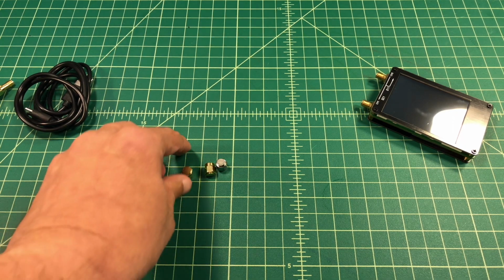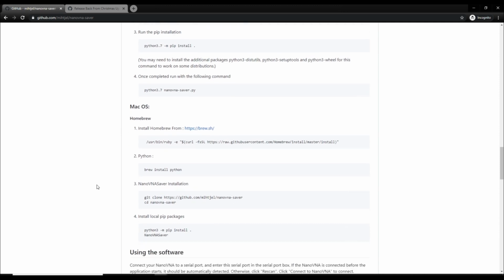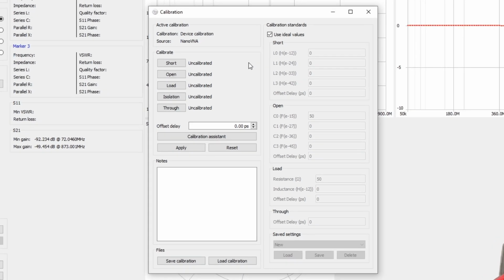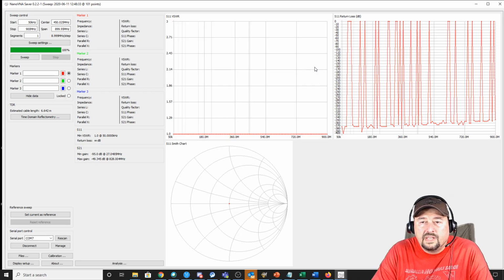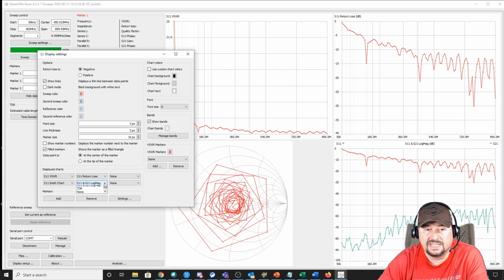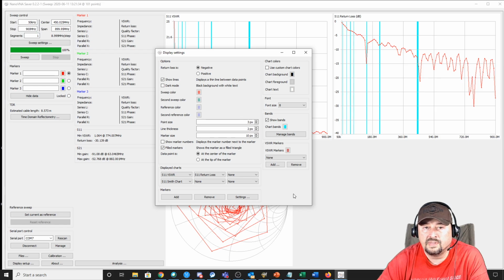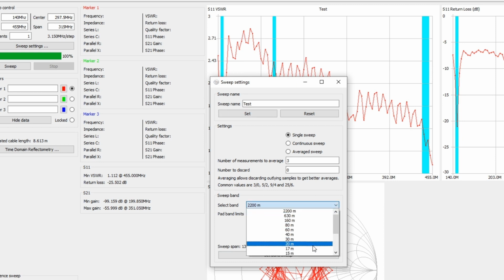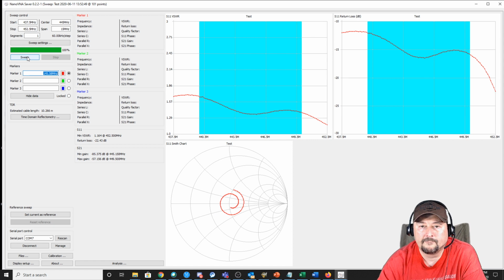Getting Started with NanoVNA-Saver - Ham Radio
Getting Started with NanoVNA-Saver - Ham Radio - TheSmokinApe

In this video we take a look at the NanoVna and use it with NanoVNA-Saver to perform a quick analysis on a DBJ-2 J-pole antenna from ED Fong.  We will perfom this analyst on a Windows 10 Home Edition PC, it is meant to be a "quick start" type guide for NanoVNA-Saver.

Thanks,
TheSmokinApe